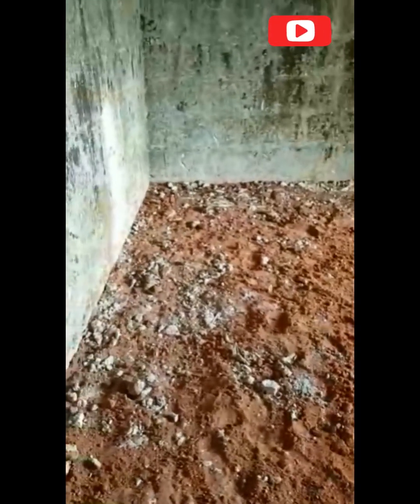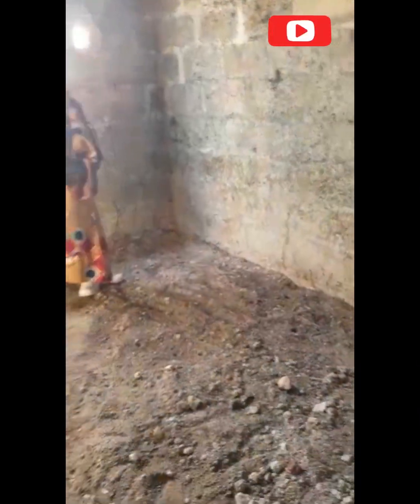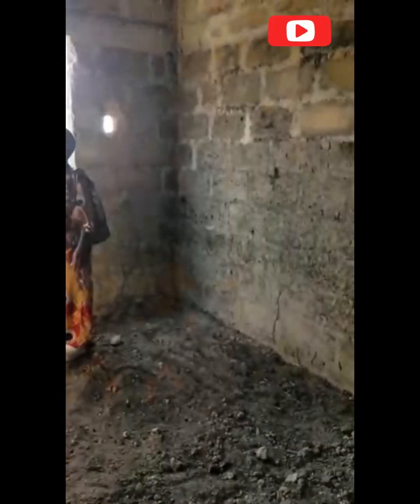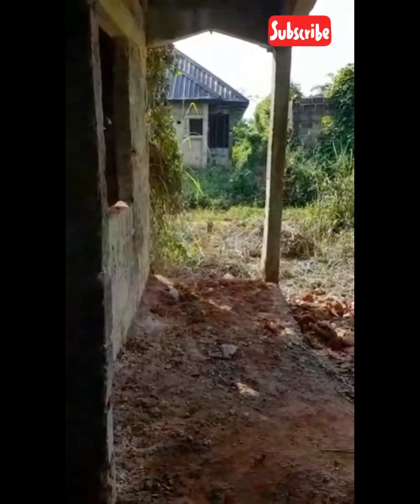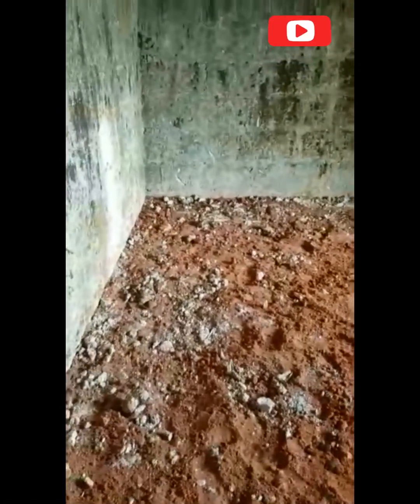Cost of Concrete Flooring of 2 flats of 3 bedrooms each, Edo state Nigeria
You can start your project small, is a continuous process. Be positive, you surely will finish what you started! 4 head-pans = 1 wheel barrow; so far on this flooring project my mix ratio 1:2:3 - I'll have it as 1 bag of cement : 2 wheel barrow of sand : 3 wheel barrow of stone etc. however people do this work with different ratios. Over time on site however; you always find the above mix to have too much sand or too much stone. but that doesn't mean the ratios are wrong; IT MEANS OUR MEASUREMENTS ARE NOT ACCURATE - We can only get an accurate mix if we're using a batching plant (off-course not on our little project is this possible). Lastly; the other factor that affect this ratio is the size of stone; the smaller the granite size, the more you might need to add eg if I'm using the smallest chippings (1/4) of an Inch; I might need to make my ratio 1:2:4 instead of 1:2:3 to ensure adequate strength. Materials: 46 bag of cement/ 1 trip of Granite / 2 trips of sand.